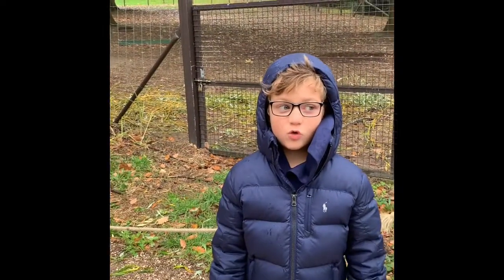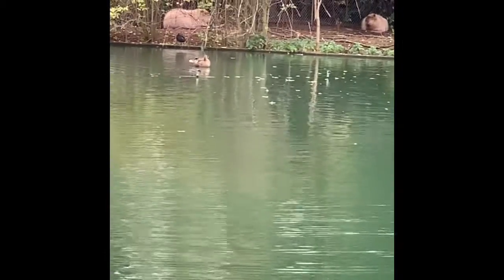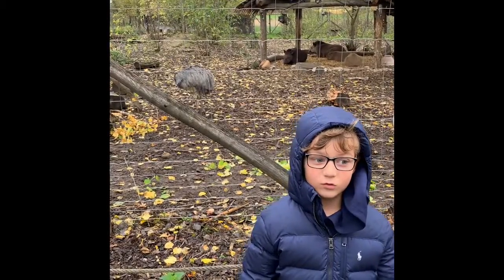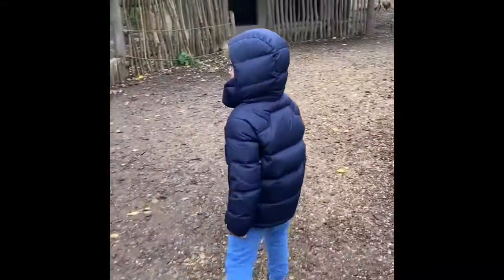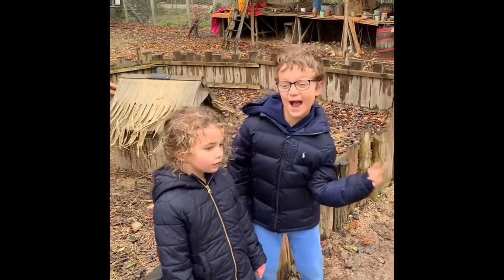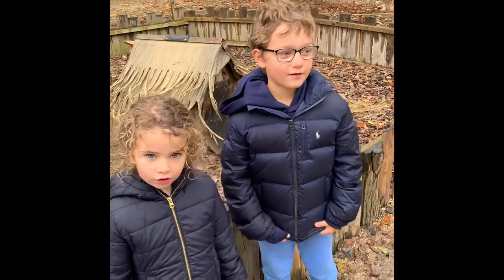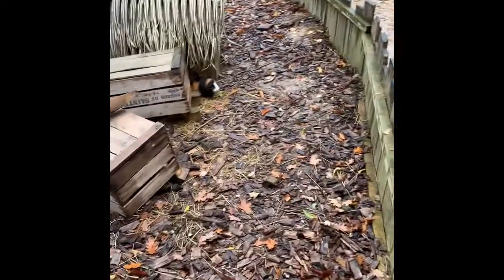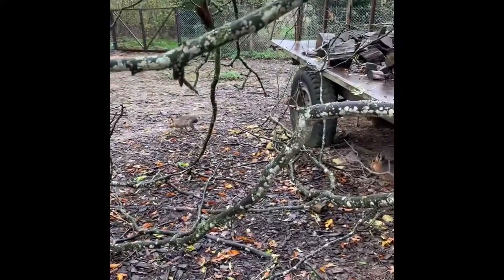Trip to Zoo Safari